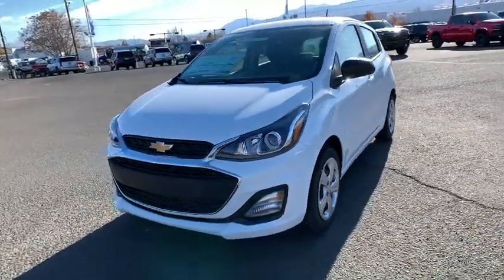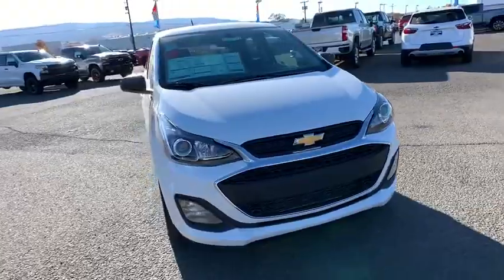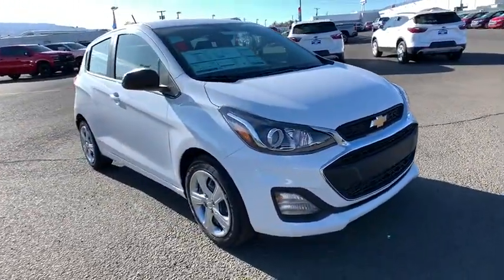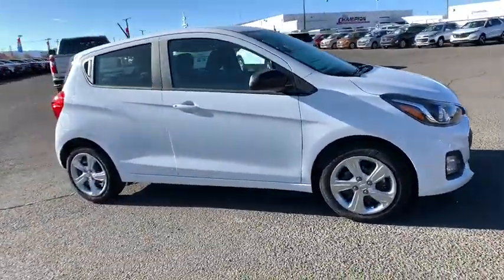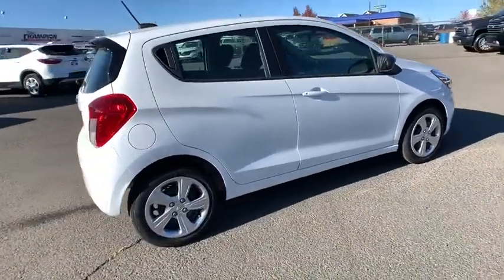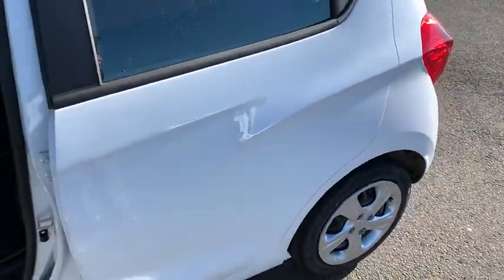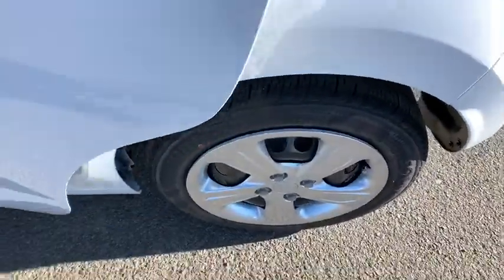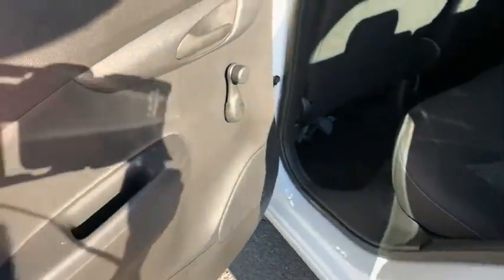2020 Chevrolet Spark Carson City, Reno, Yerington, Northern Nevada, Elko, NV 20-0254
Summit White New 2020 Chevrolet Spark available in Carson City, Nevada at Champion Chevrolet Reno. Servicing the Reno, Yerington, Northern Nevada, Elko, NV area.